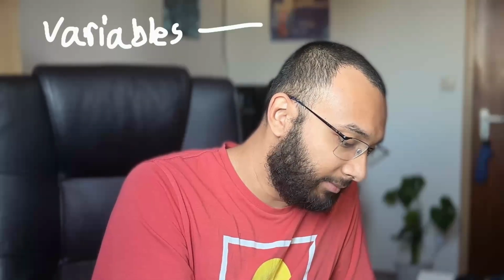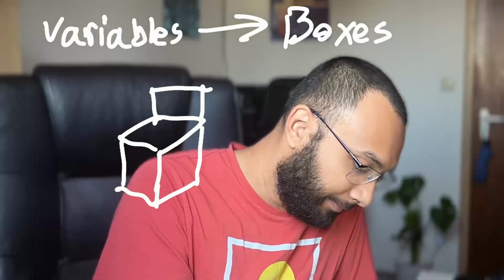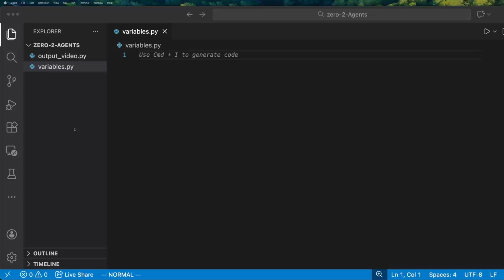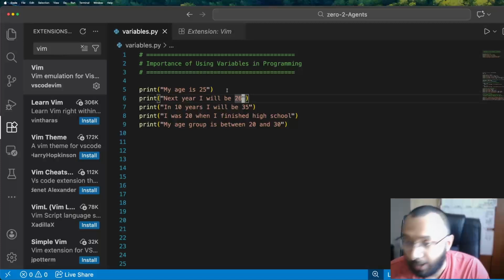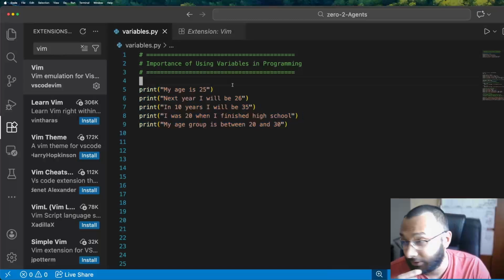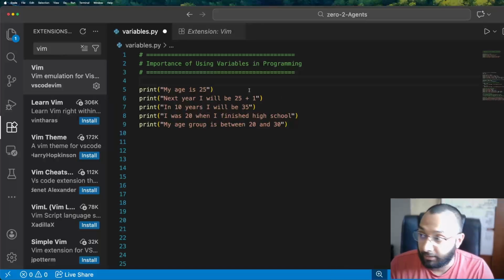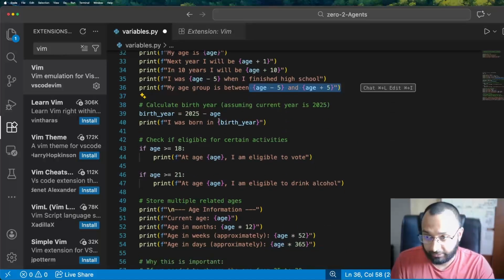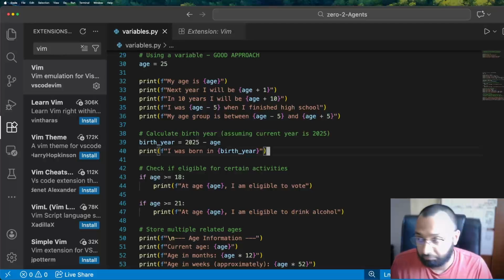Variables Simplified once and for all. EP02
This is your start to get up and running with programming, python and AI agents.
This video talks about variables and how they are stored in memory and show demo with python. This will be best for people who want to start to learn to program in 2026 and doesnt know where to begin, because of the pace how these concepts are developing.
The next video will be about Data types and I will see you then.
Happy coding.